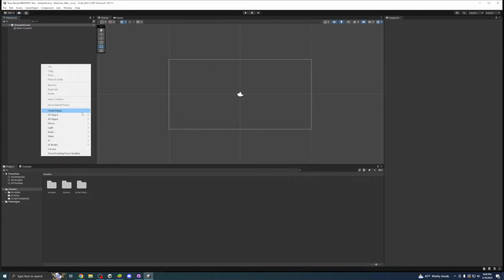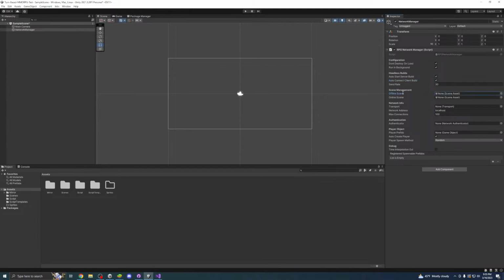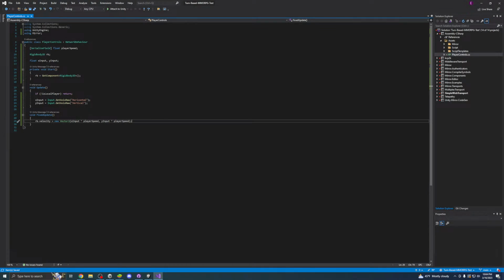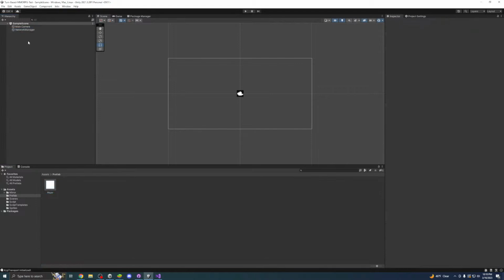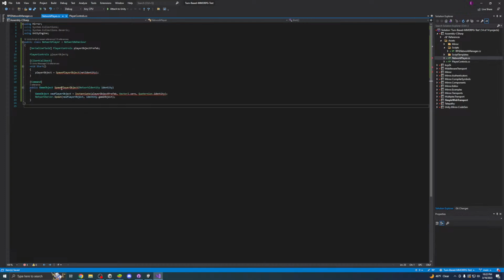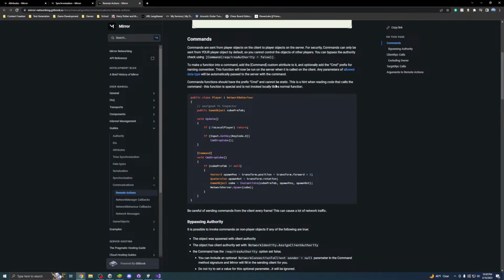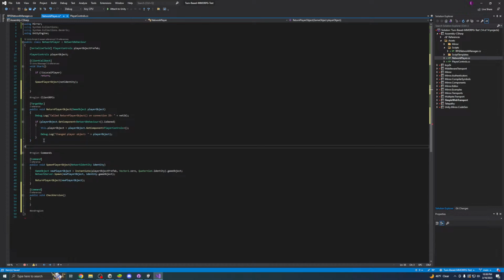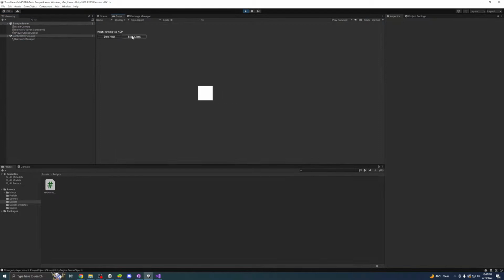Struggling to Learn to Make a Multiplayer Game in Unity (LIVE)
We're gonna use Mirror to make an MMORPG lol. Watch to see me fail miserably...